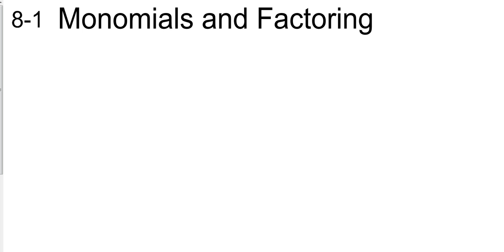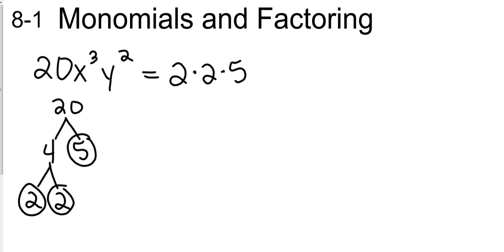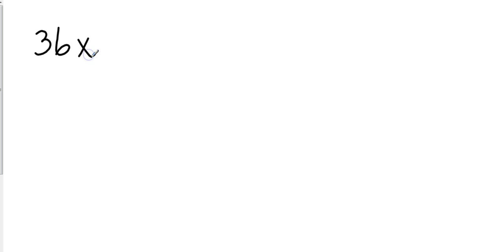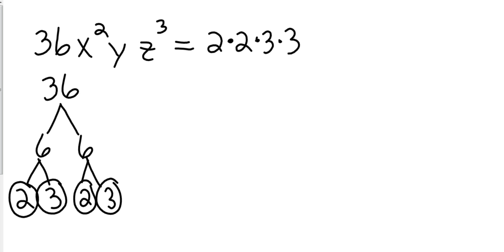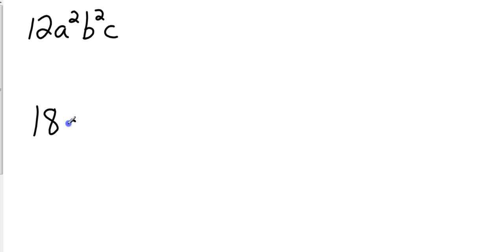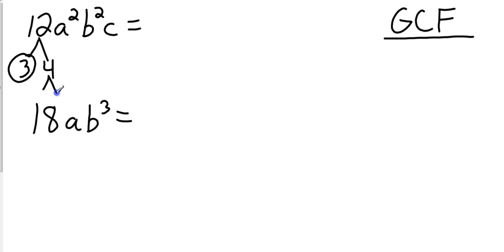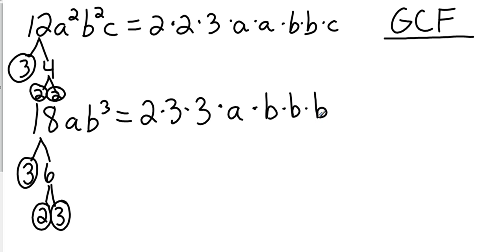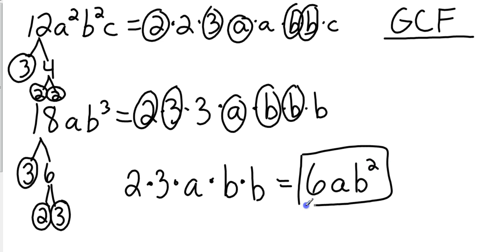Algebra I 8 1 Monomials and Factoring